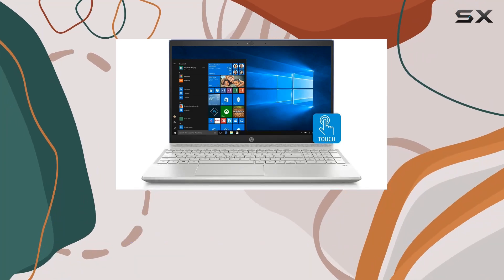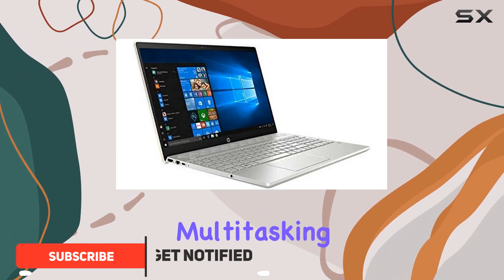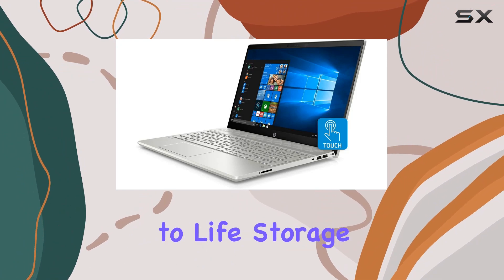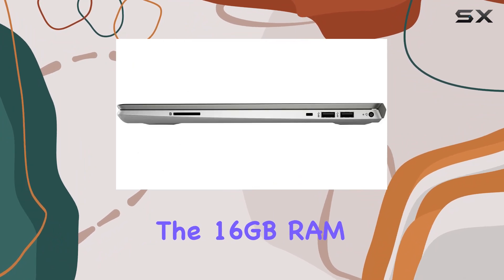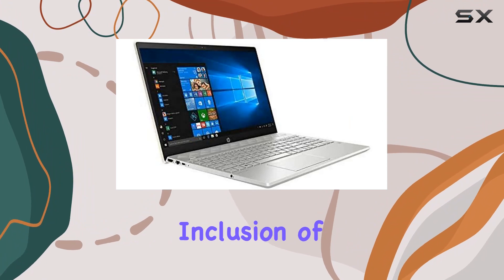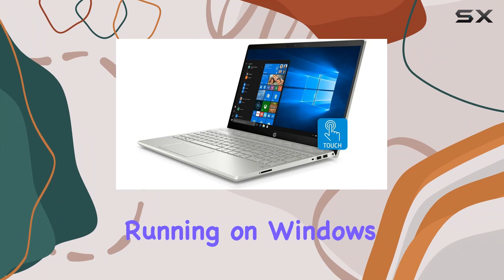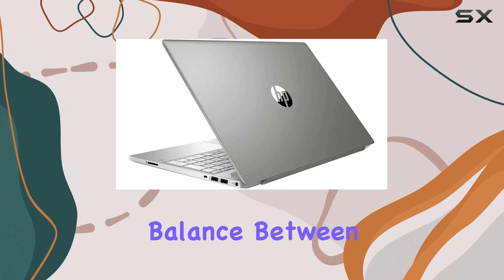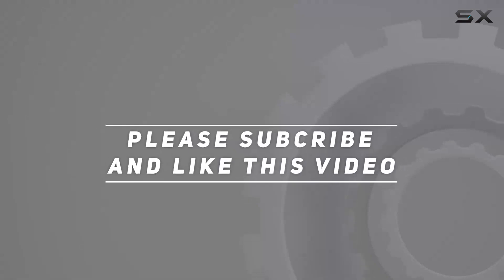HP Pavilion Flagship 15.6" Full HD IPS Touchscreen Laptop - Unleashing Power and Performance!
0:00 Intro
0:06 Review

Things that we mentioned in this video:
2019 HP Pavilion Flagship : B077G6M15D